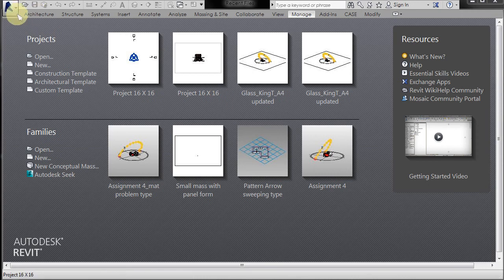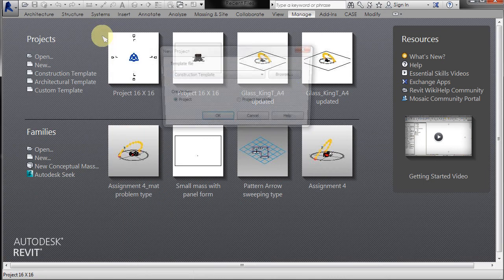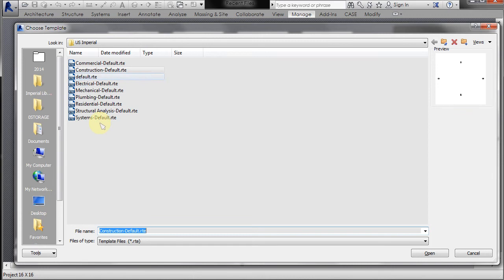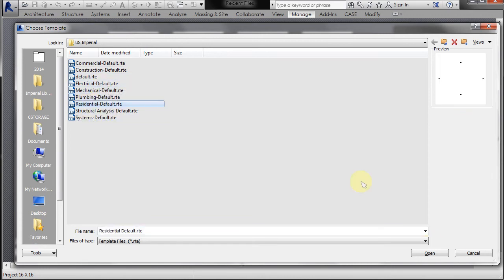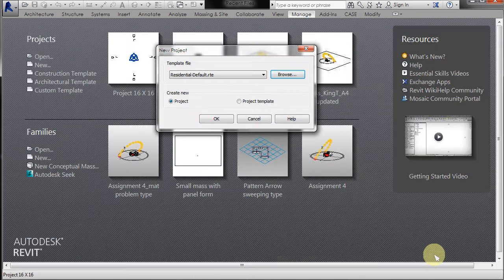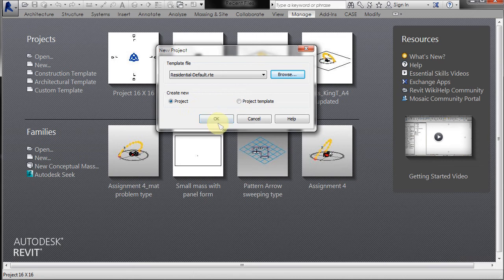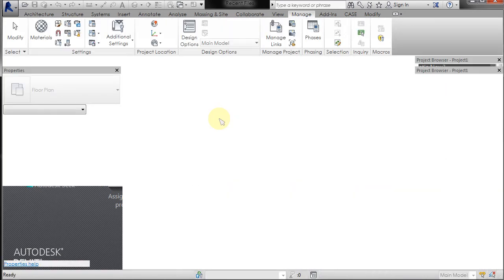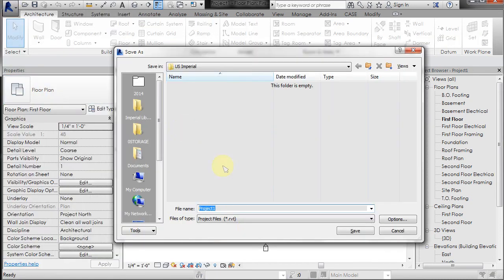VC3 A4 rte to rvt